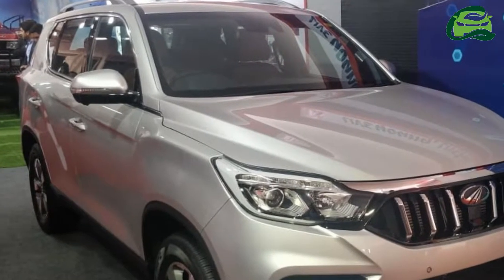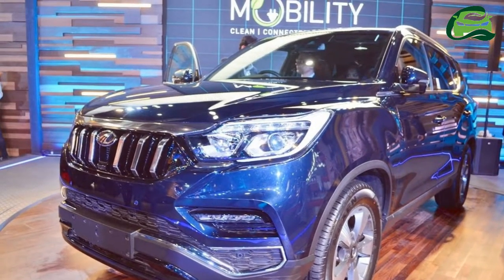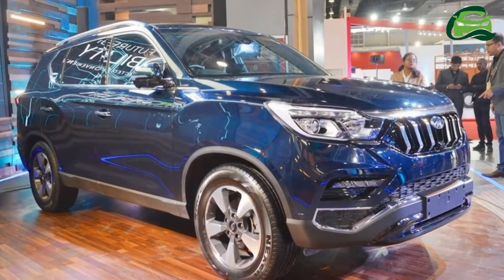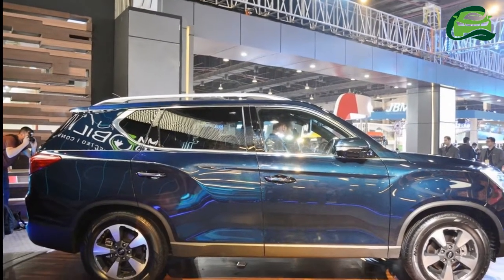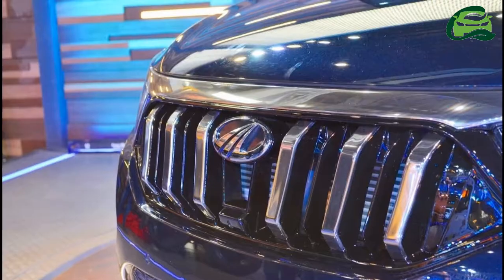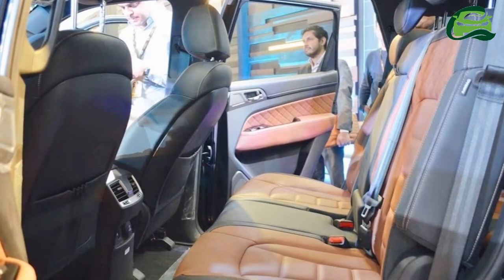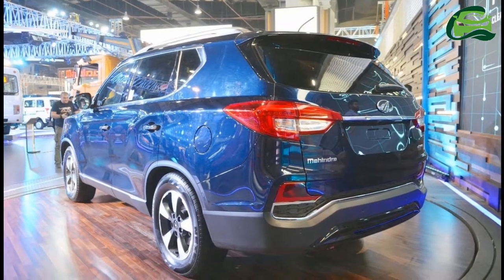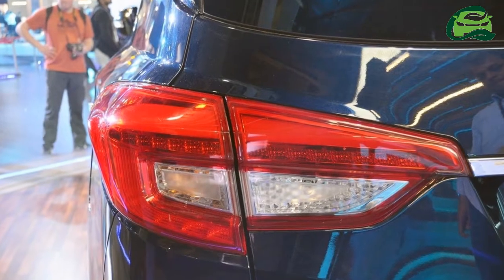Mahindra Rexton showcased at company's AGM ahead of Diwali launch